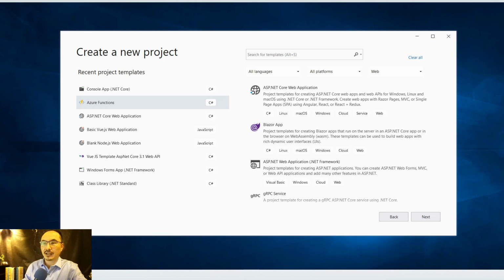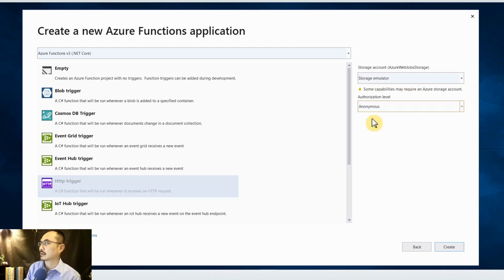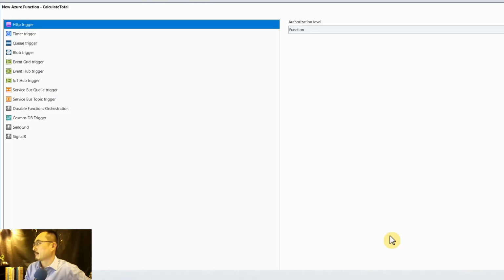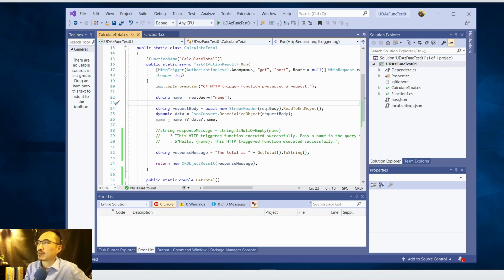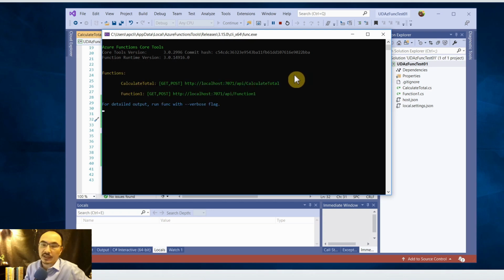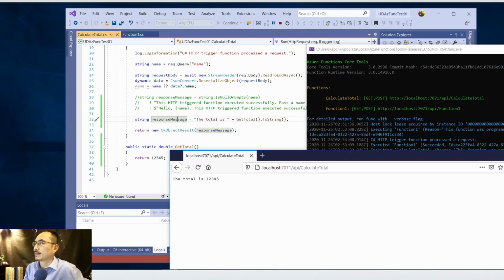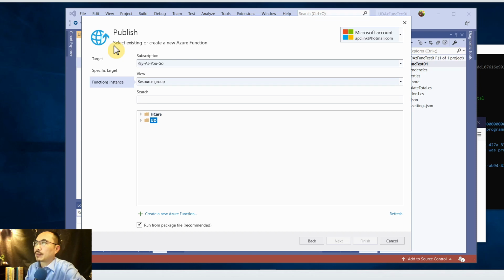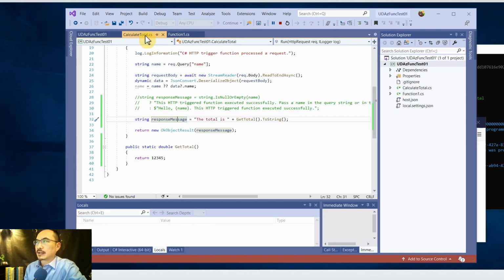How to create a Serverless Azure Function in Visual Studio and Publish to the Cloud Azure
This tutorial video aims to developers to create an Azure Function in Visual Studio, which is a part of Serverless solutions. It is comparable to AWS Lambda. The demo uses HTTP trigger.